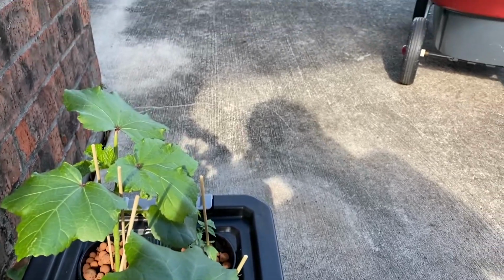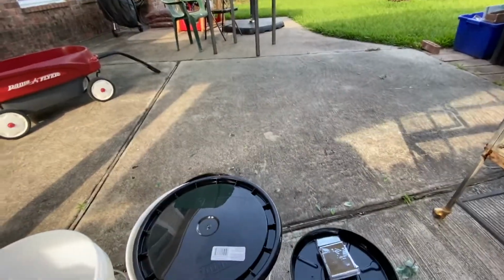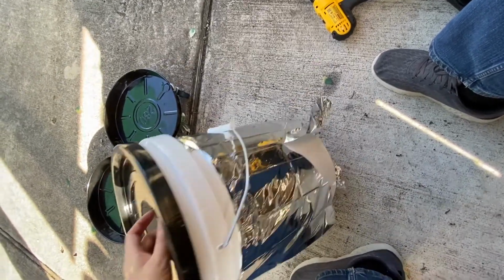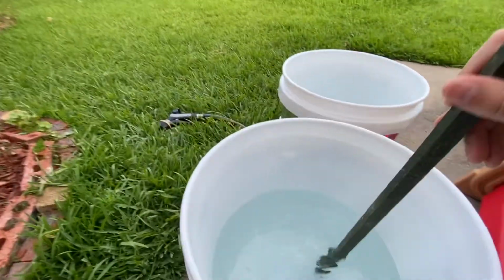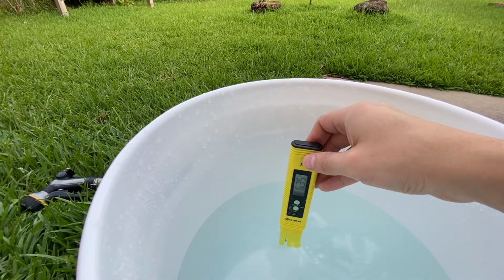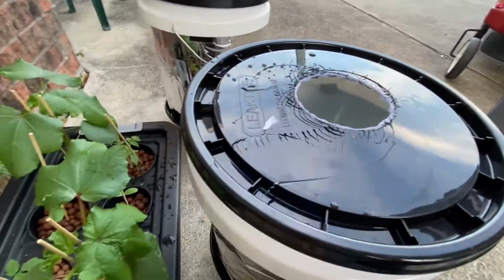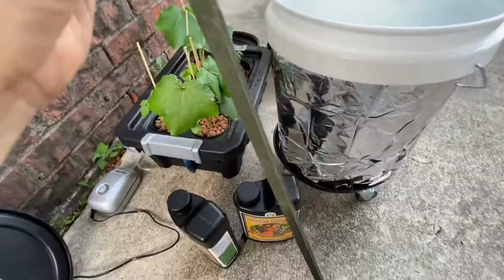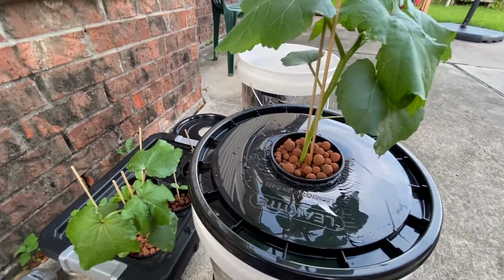How grow Okra with Kratky Hydroponics part 1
I'll be moving my 3-week old okra plants to kratky hydroponic buckets. See how I modify these common 5-gallon buckets into kratky hydroponic systems which require no air pump, just set and forget.